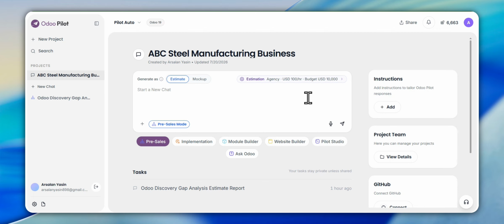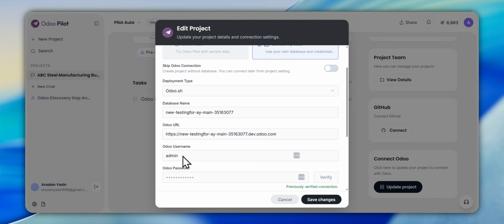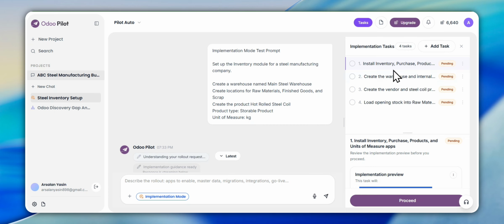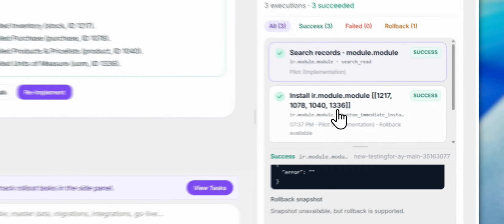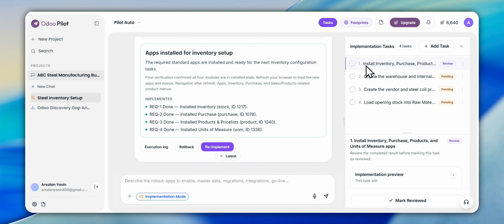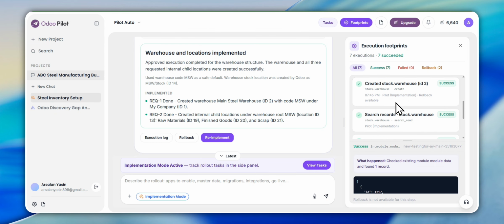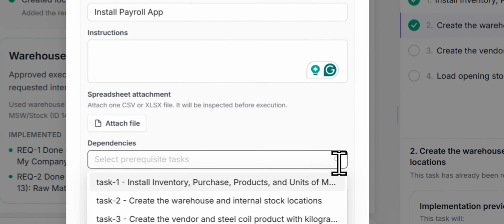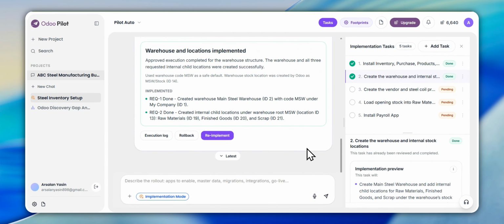Odoo Pilot Implementation Mode: Complete Walkthrough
Full walkthrough of Implementation mode in Odoo Pilot: turn an approved scope into a working Odoo configuration, with the steps, structure and testing laid out instead of rebuilt from memory on every project.

Pre-sales gets you the signature. Implementation is where the margin
actually lives or dies. The same configuration decisions get made again from scratch, the same setup steps get half-remembered, testing gets skipped because the go-live date moved, and the details that surface in week six are the ones nobody wrote down in week one. This video shows that phase running end to end.

⏱️ CHAPTERS
00:00 Intro
00:00 Starting from an approved scope
00:00 Choosing Odoo version and project context
00:00 Generating the implementation plan
00:00 Module and configuration breakdown
00:00 Data structure and setup steps
00:00 Testing checklist and edge cases
00:00 Go-live preparation
00:00 Exporting and sharing with the team

- Implementation steps in delivery order, not a generic checklist
- Which Odoo modules to install and how to configure them
- Data structure, master data and import preparation
- Security groups, access rights and role setup
- Testing checklist with sample test data and edge cases
- Known pitfalls for the specific configuration you're building
- Documentation your team and your client can both follow

🧠 WHY NOT JUST USE CHATGPT?
Generic AI has no idea what state your Odoo database is actually in. It
gives you steps for a version that may not match yours, recommends
configuration paths that were removed two releases ago, and can't tell you whether something is already set up. Odoo Pilot is built only for Odoo — it works against real Odoo Enterprise implementation practice and knows the difference between what's standard, what's configuration, and what needs development.

🔧 ODOO PILOT MODES
Pre-Sales · Implementation · Module Builder · Website Builder · Pilot Studio · Ask Odoo

Odoo partners, implementation consultants, functional consultants, project managers running Odoo rollouts, and freelancers delivering solo.